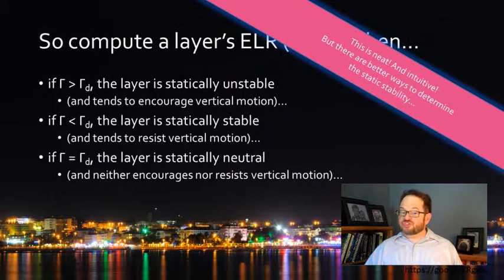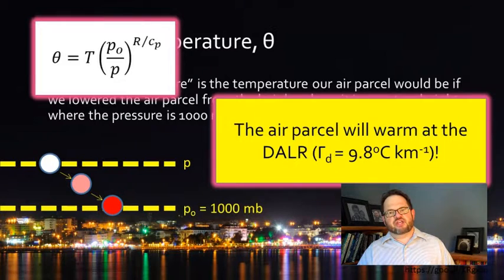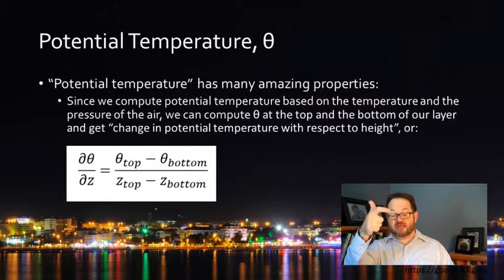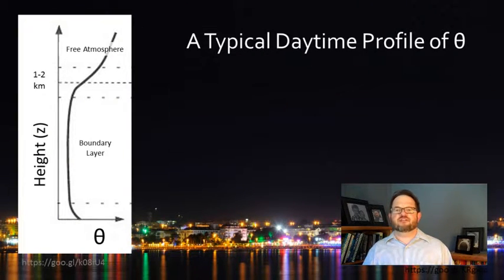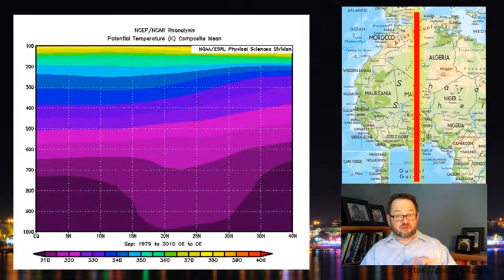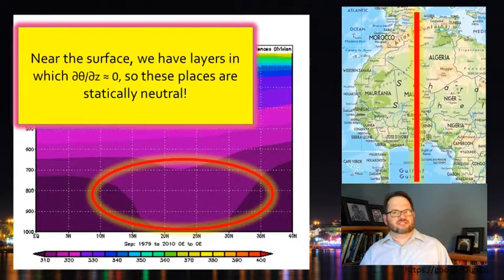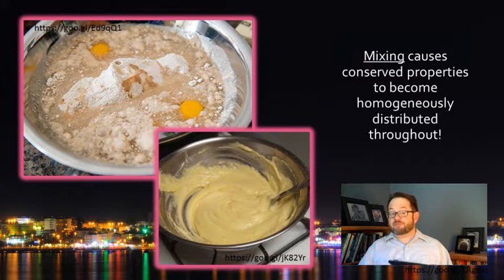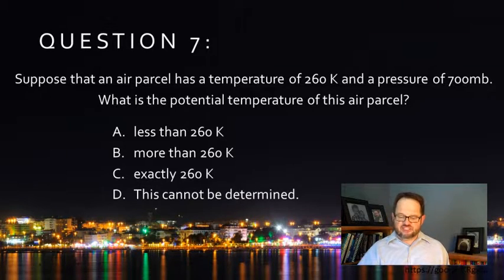WINDPOWER Static Stability, Part 3